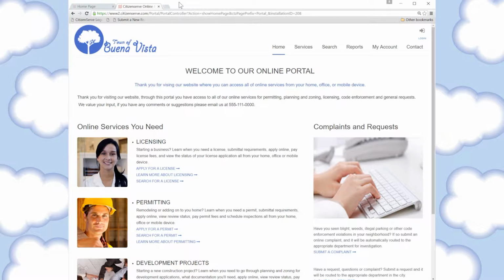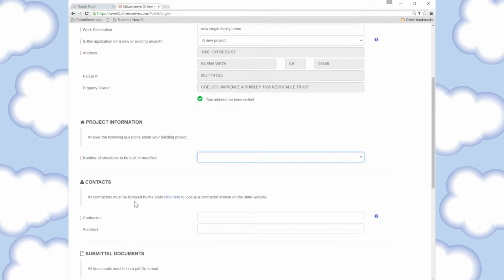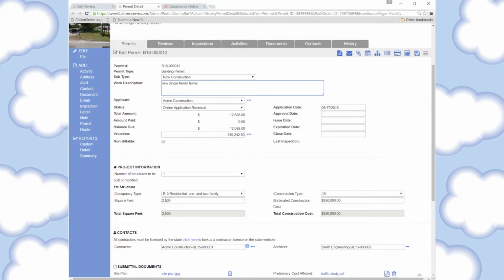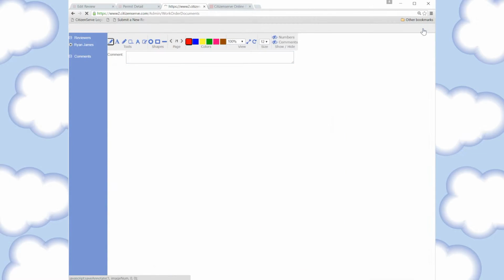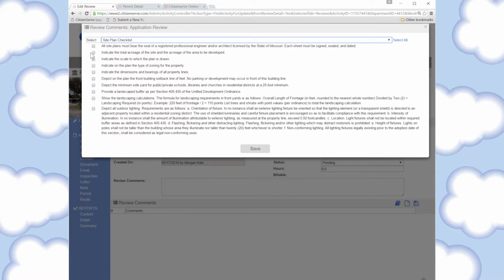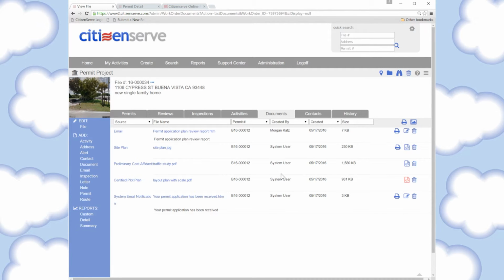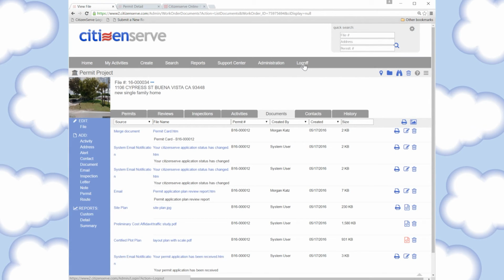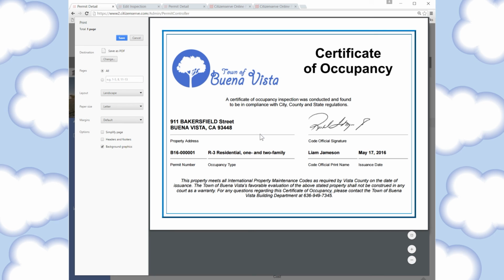Permitting Software Overview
Citizenserve permitting software supports a wide-variety of planning and permitting projects.  An unlimited number of permit application types can be created.  Each application type can have an unlimited number of custom fields.  The creation of the custom fields is integrated with the online or citizen application.  Each custom field can be controlled as to whether it appears and works the citizen application.  An unlimited number of permit documents can be created including permits, placards, certificates of occupancy, etc.  Each permit document can have mandatory or warning conditions based on issues with the file.  Such as a contractor has an expired license or a balance is due.  Each application type can have a specific review route or workflow route.  Each workflow route can contain different activity types and assignments.  An unlimited number of activity types can be created in Citizenserve.  Each activity can have its specific form or custom fields.  Each activity type can also have template outputs.  A review activity can be completed and template e-mail sent to the contractor or other people involved in the project.  An unlimited number of inspection types can be created in Citizenserve.  Each inspection type can have its specific form or custom fields and template outputs such as an inspection report.  Templates can be created as letters or e-mails or any other combination of text and graphics.  Documents from the file can easily be included in communications, integrated in the templates or attached.  Forms and documents can be changed and configuration changes made on the fly with no system downtime.  Documents can have associated processing, such as the assessing of a late fee when late notices are generated.